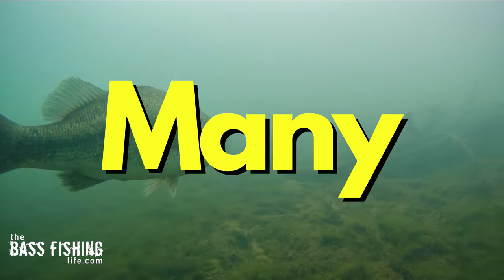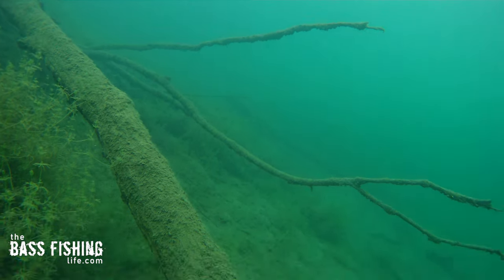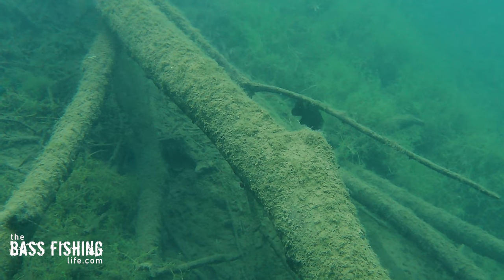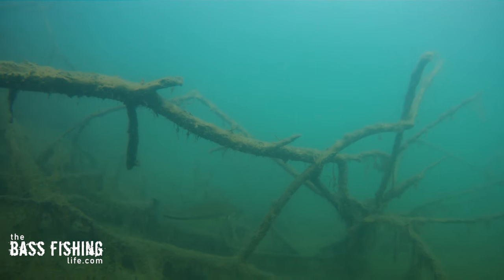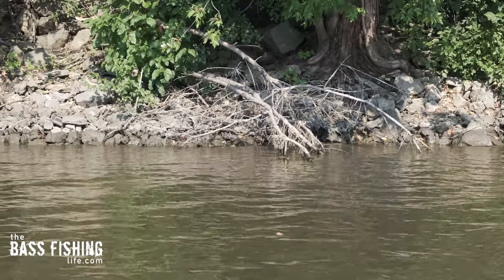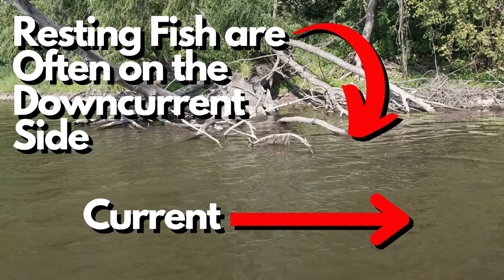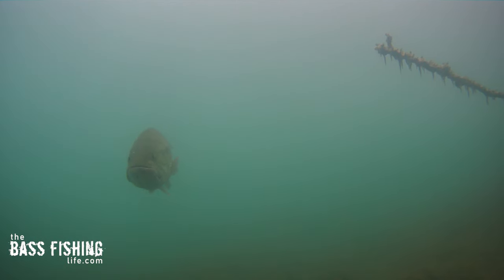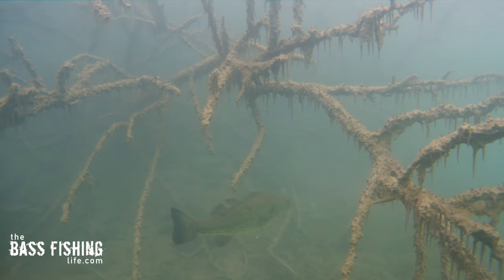You'll Never Fish Wood and Brush The Same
Bass anglers love to fish wood and brush. Unfortunately, most of us are leaving so many bass untouched because of our approach. Watch underwater footage of how bass position and use wood cover. This will change how you fish wood and brush for bass.